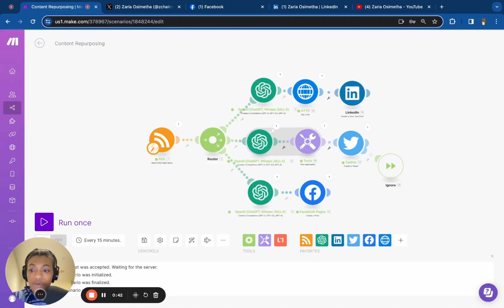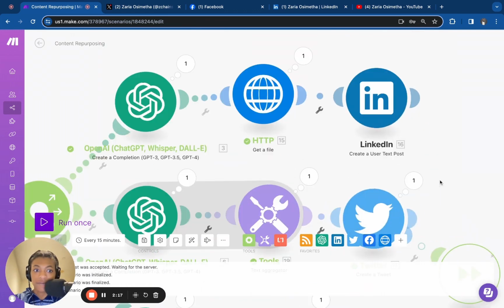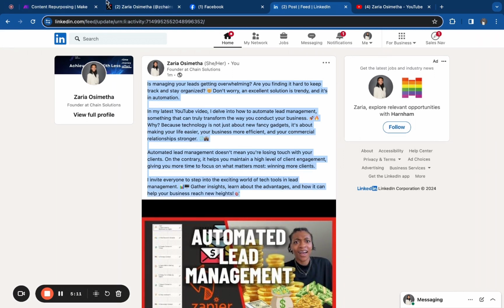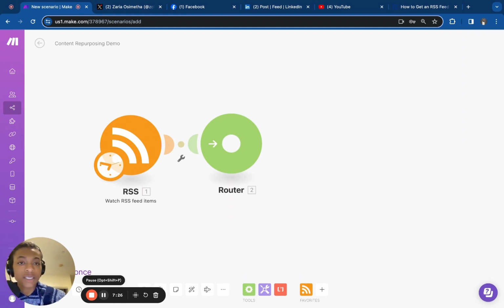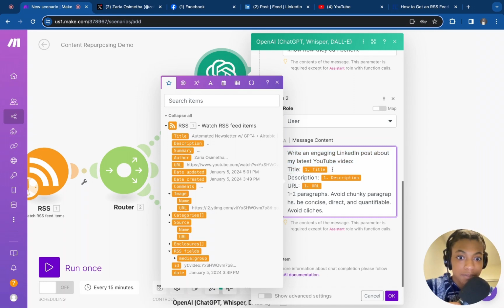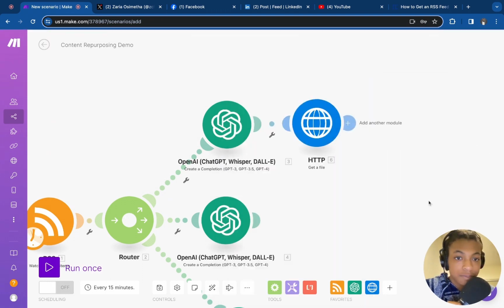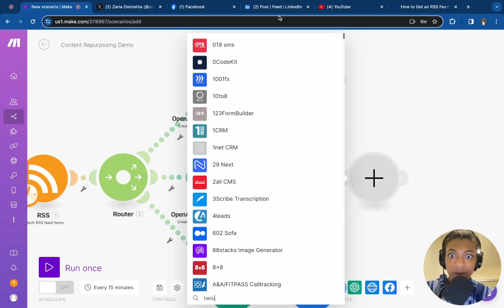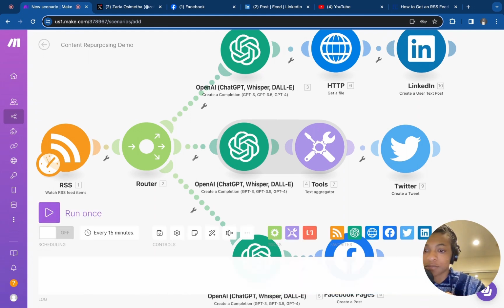AI Social Media Manager: Automate Content Creation and Marketing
Want this for your business? ➡️ www.

Consistent content = 🤑🤑🤑
This automation as simple, but invaluable for businesses struggling to maintain or develop an online presence, which is vital going into 2024.

Automate cross-platform posting in 10 minutes!

CHANNEL ID HERE

TECH STACK👩🏾‍💻:
Make.com
Open AI
Social Media Channels

AI Automation, AI for Business, How to automate social media, How to automate content creation, How to make content with AI, GPT Tutorials, GPT for business, Using GPTS, Make tutorials, How to post with AI, AI Market Research, Business automation, How to use Make, Integromat, Build AI Automations, AI Tools for Content Sharing